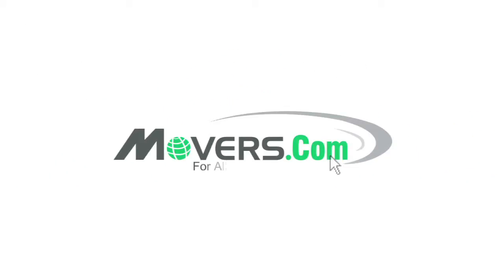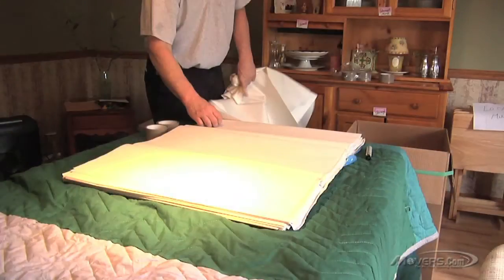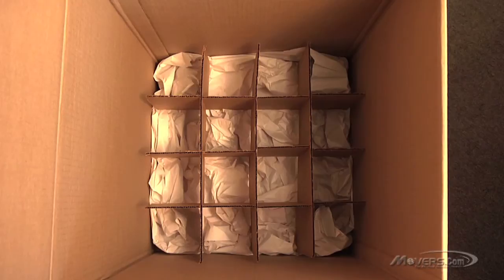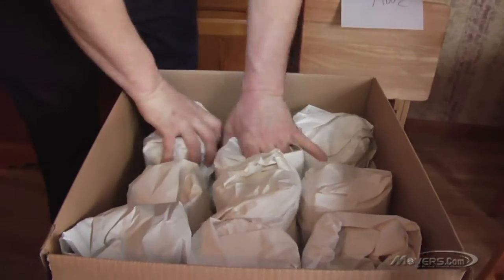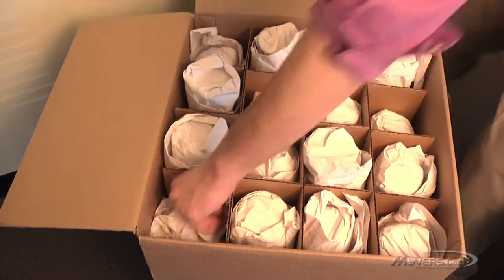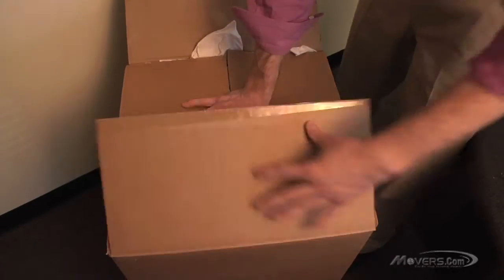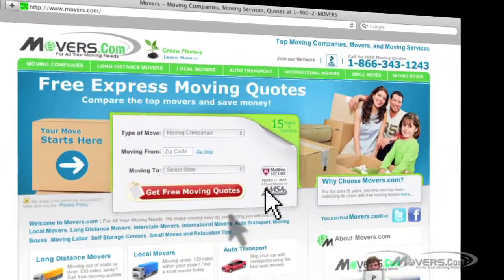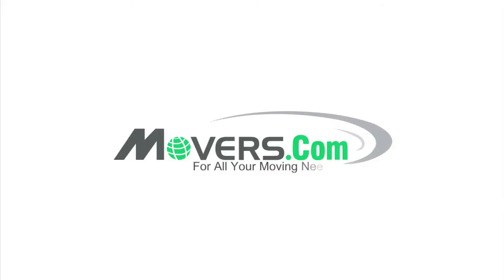How to Pack Glassware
Ever wonder how professional movers pack up glassware? Watch this video, and you'll learn the best ways to pack your glassware and keep it protected throughout the move. Before you know it, you'll be packing glassware like a pro!